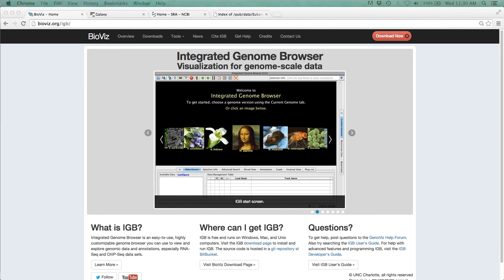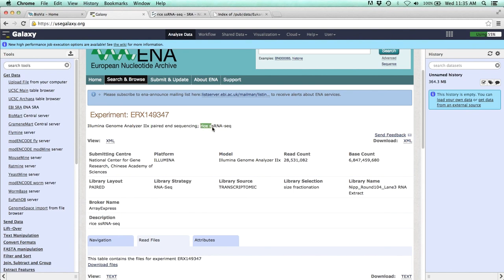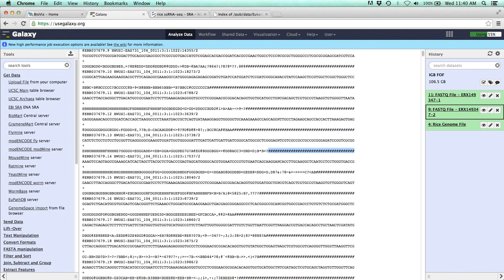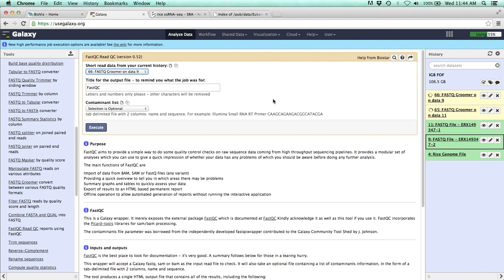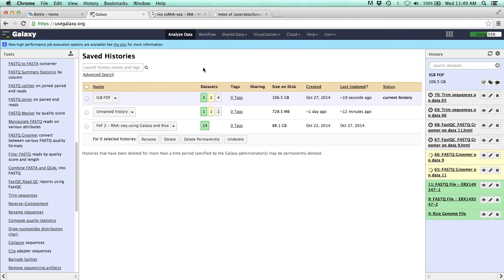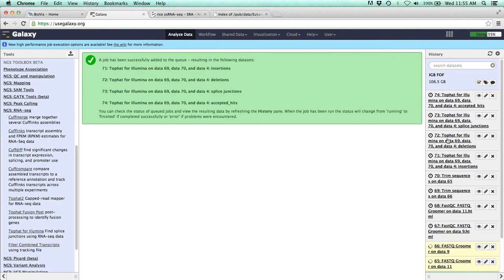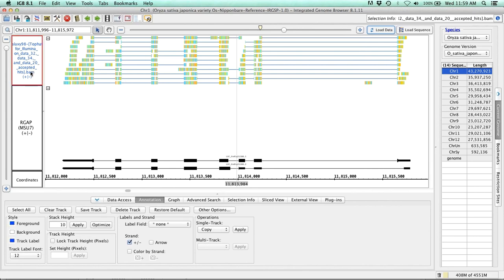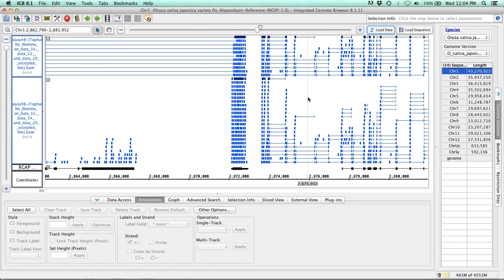RNA-Seq alignment and visualization using Galaxy and IGB (High resolution version)